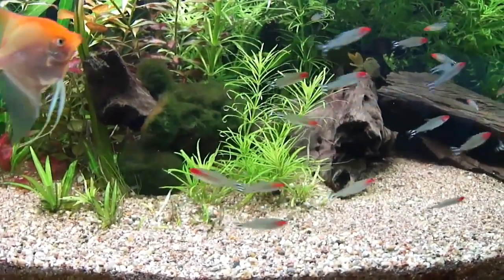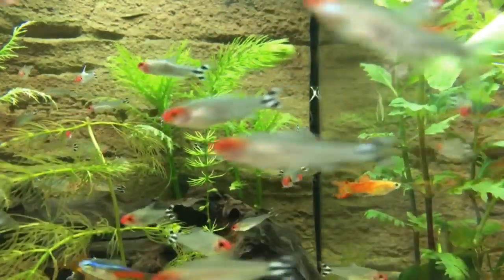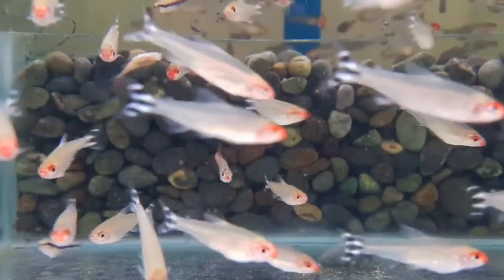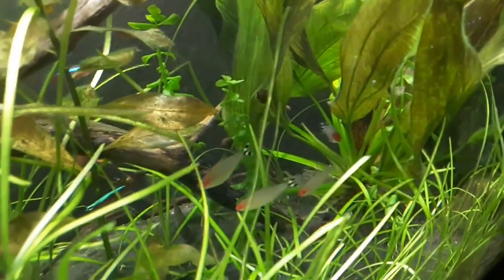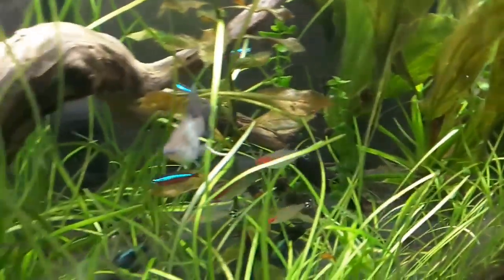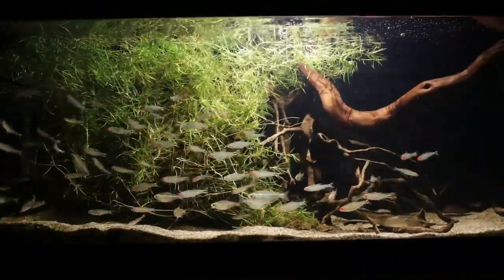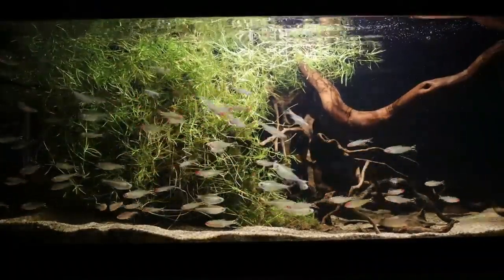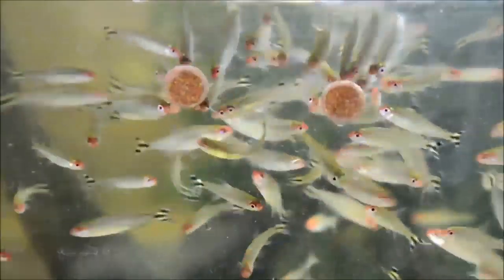Classic Schooling Fishes | Rummy Nose Tetra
The average price will be updated after Lockdown